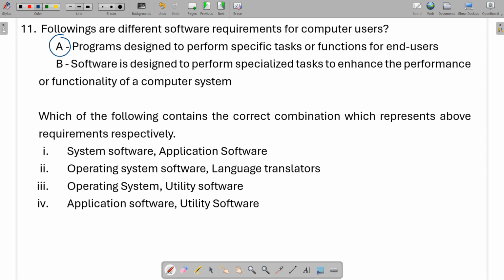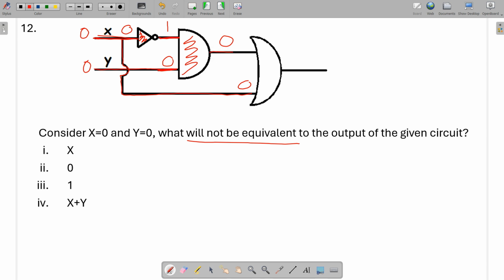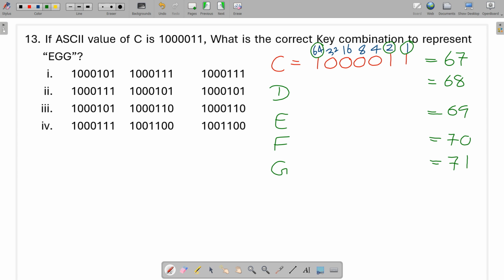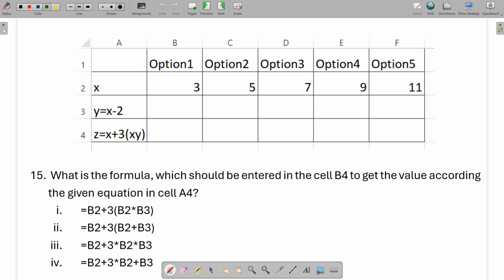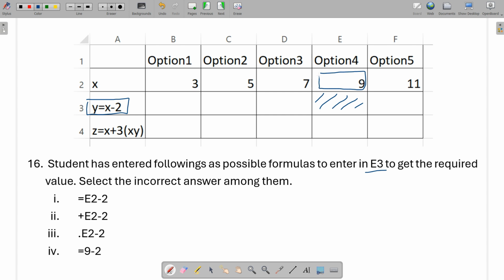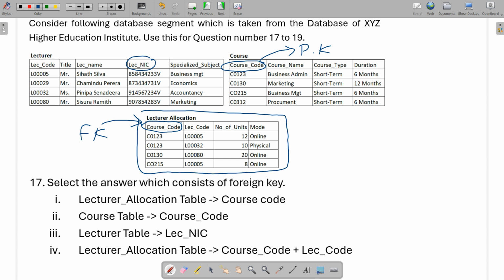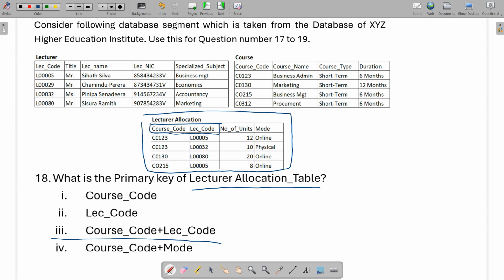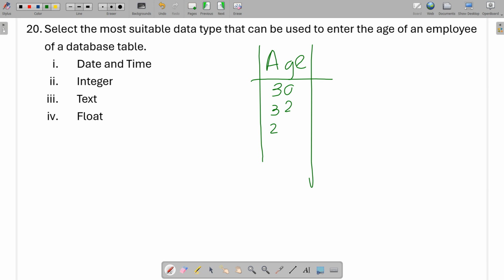OL ICT Parctice Paper - MCQ - Part 2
Dive into interactive ICT practice paper discussions with LearnZest!
🖥️ Join us as we dissect G.C.E. O/L ICT papers, providing step-by-step solutions and insights.
💡 Accessible anytime, anywhere on YouTube, these videos empower you to strengthen your ICT skills and ace your exams! Let's master ICT together!